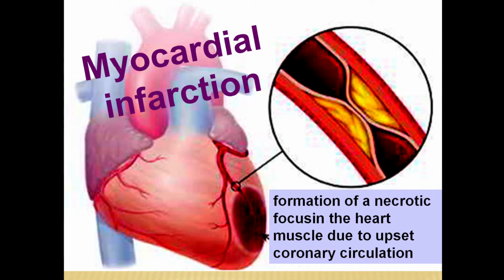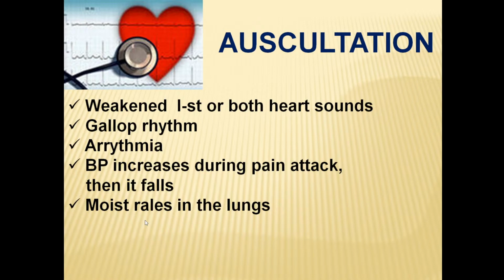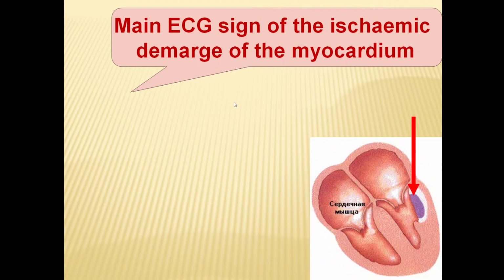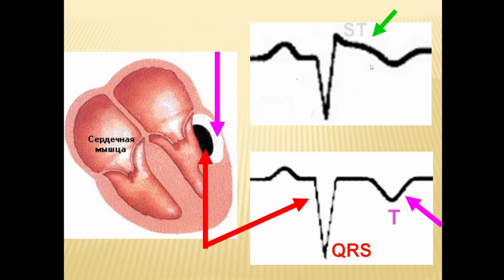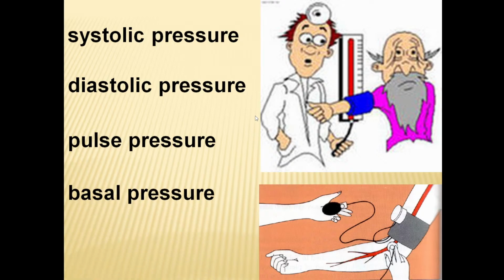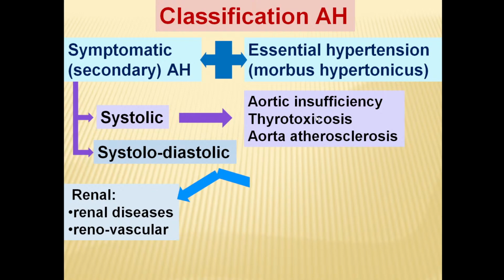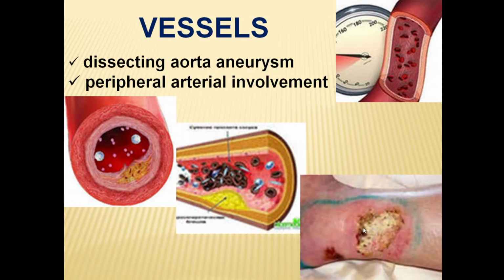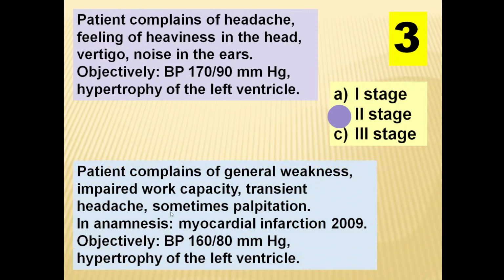15:40 Myocardial infarction